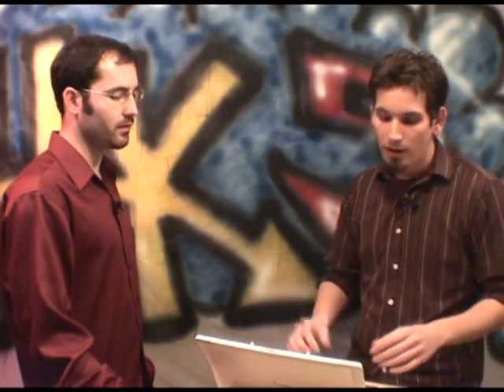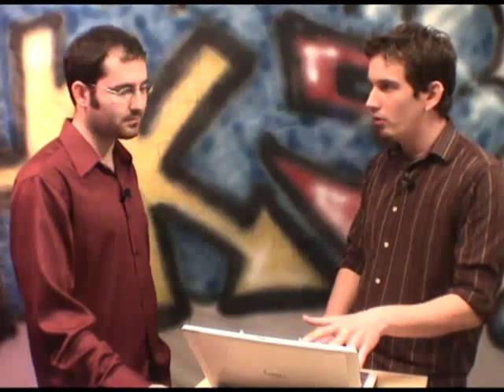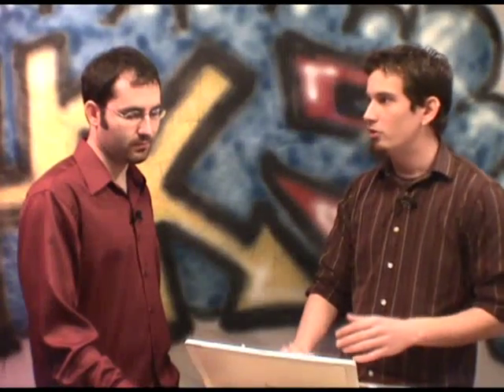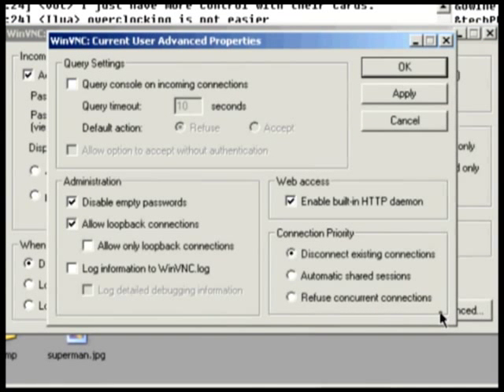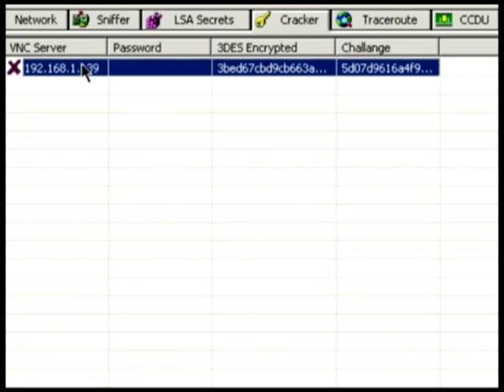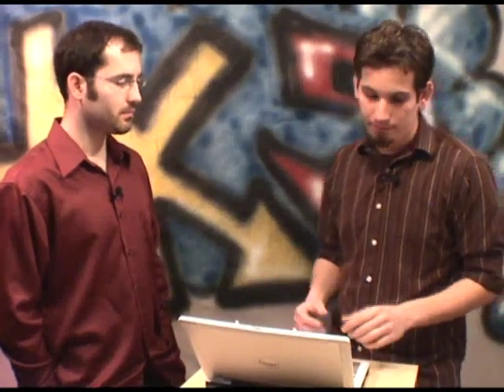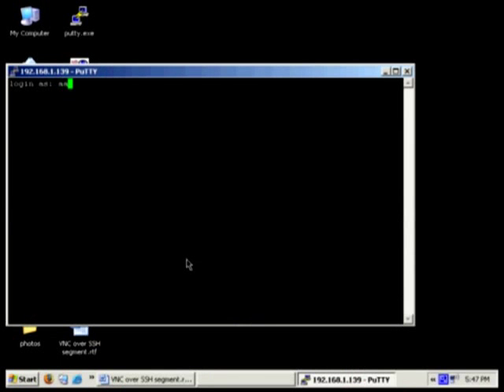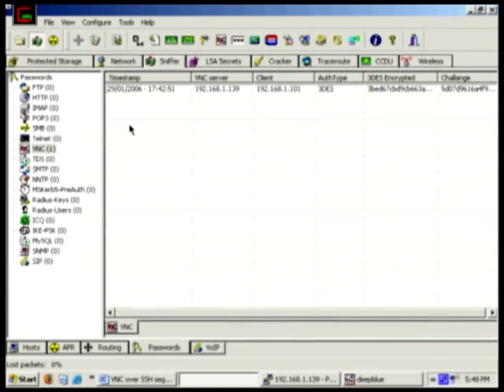Secure your VNC traffic using SSH tunnels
Hak5 -- Cyber Security Education, Inspiration, News & Community since 2005:
Segment from Hak5 1x07 - Secure your VNC traffic using SSH tunnels  Distributed by Tubemogul.